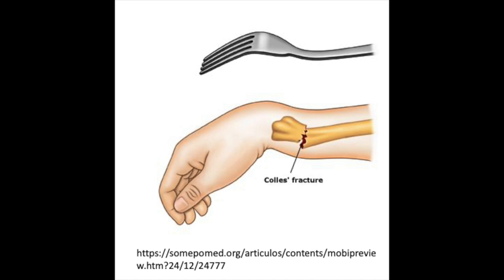MSK: Hand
Topics in this video: Scaphoid fracture, Colles fracture, Radial Head subluxation, Supracondylar fracture, Dupuytren contracture, Ganglion Cyst